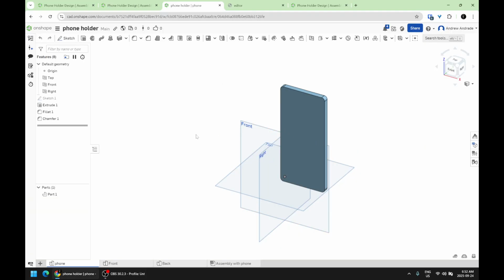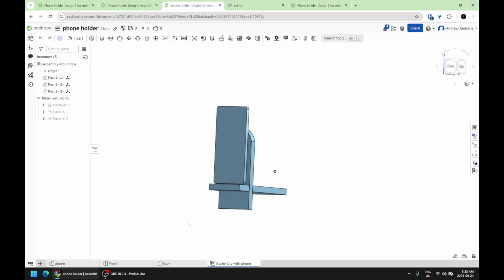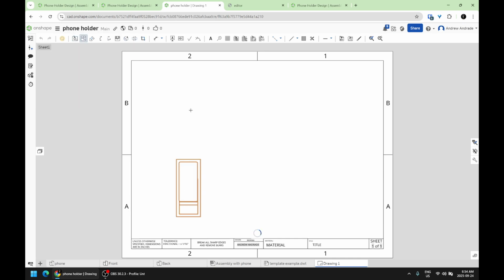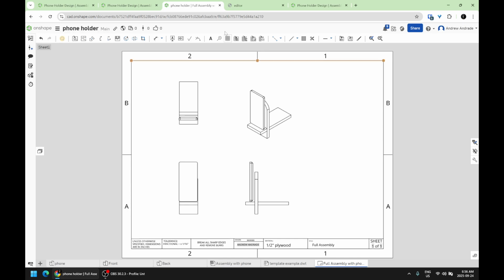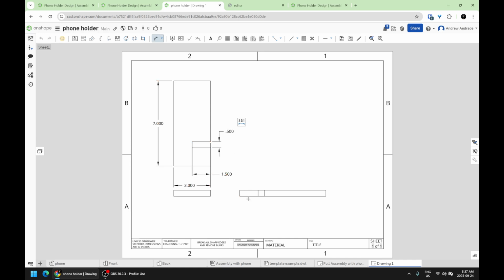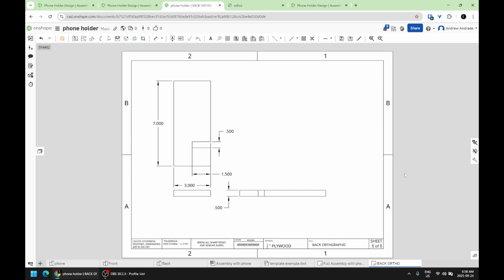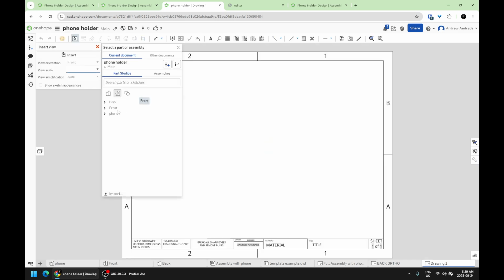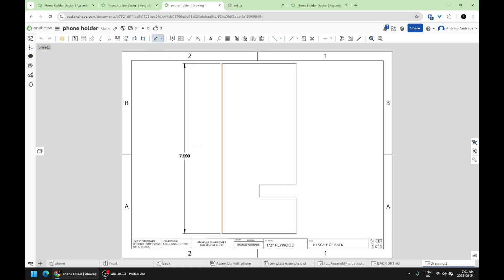Dimensioned Drawing for Phone Holder